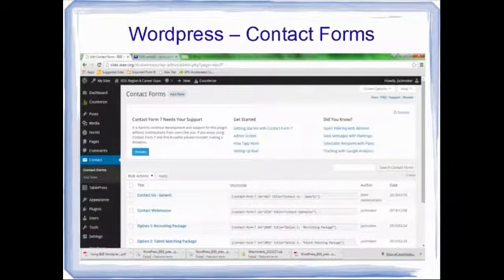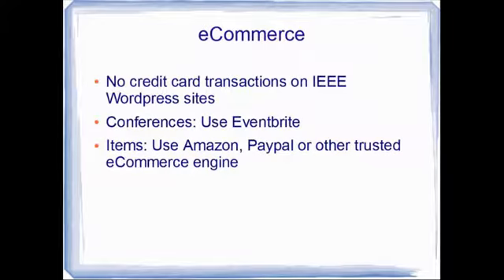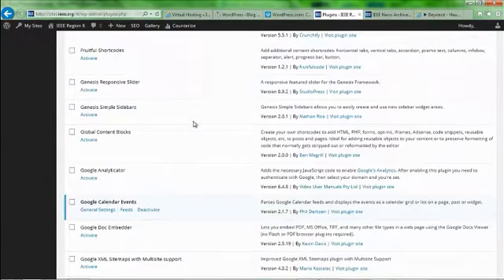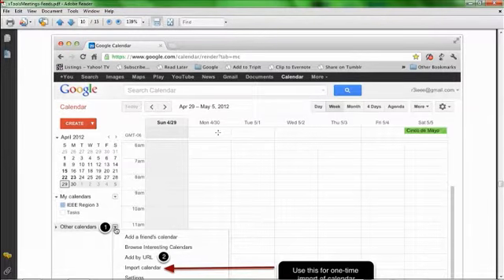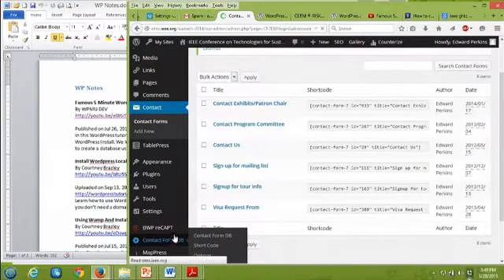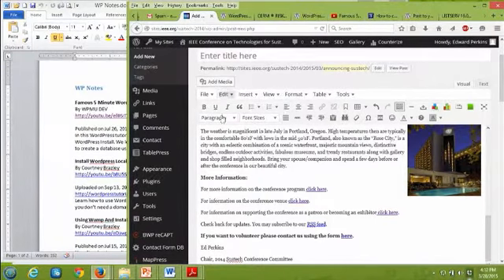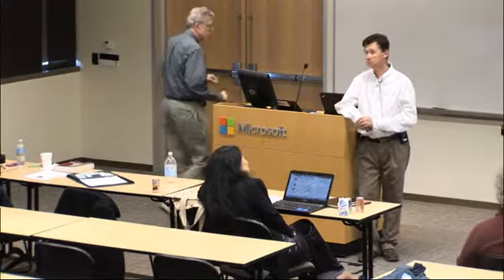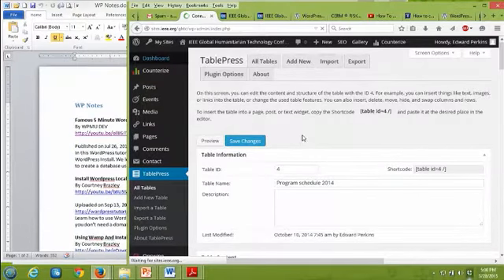Build a Great website and handy Virtual Tools - Session 2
Would you like to build a great website by yourself? Please join us, after 9 hours of our workshop, you will be powered with the precious skills of freely creating a great website for your favorite organizations, business, events and conferences.   Instructor: Ed Perkins - Objectives: Build a functional website based on WordPress. Master with Pages, photos, media and links. - Takeaways: building and publishing a live and functional website by yourself. - Objectives: Add extra website functionalities include events, blogs, comments, social media, links, statistics, calendar, sync and ensure security. - Takeaways: capable of master functionalities and ensure security. Instructor Ed Perkins - Objectives; Build website with business functions including membership, registration, comments, questions, shopping cart, linked with Excel or accounting data base, credit card transactions and etc. - Takeaways: Capable of building websites for business use.   Attendee will acquire a precious lifetime skill of creating great websites by him/herself.